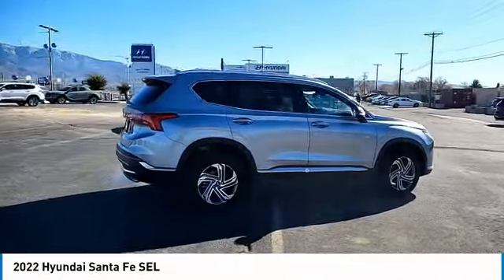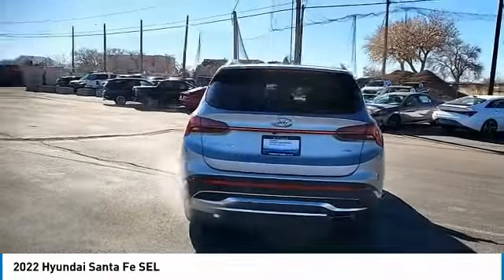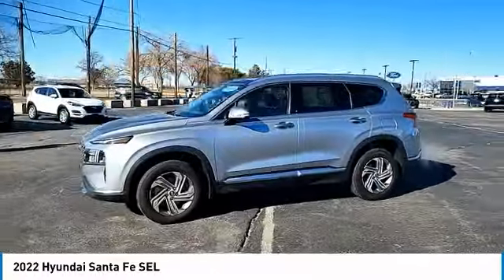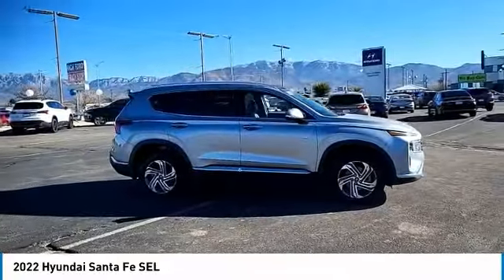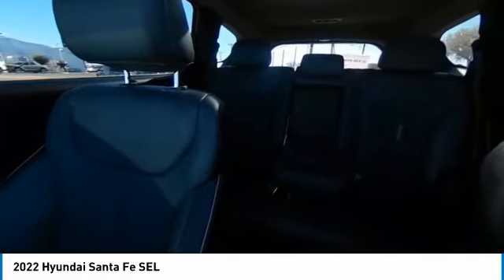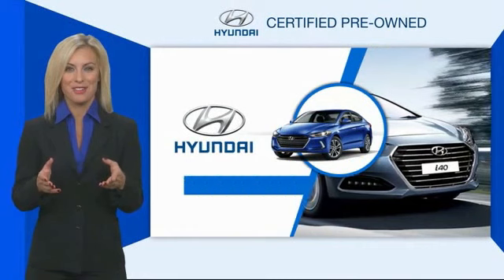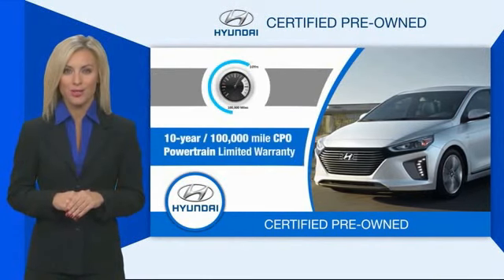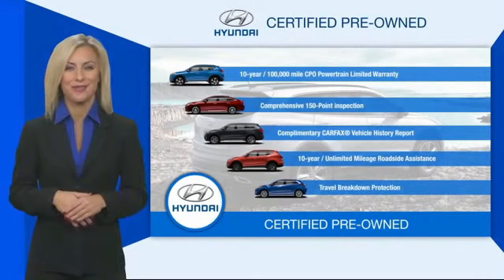2022 Hyundai Santa Fe P42892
2022 Hyundai Santa Fe SEL